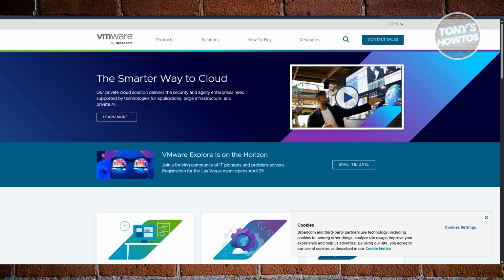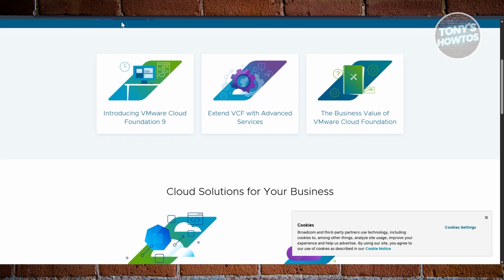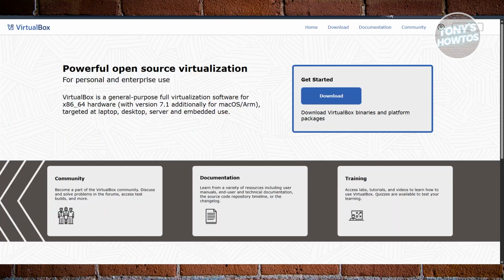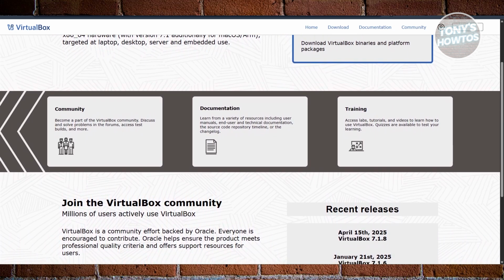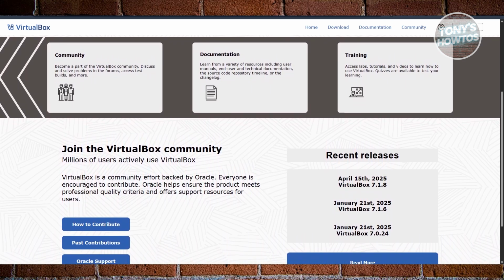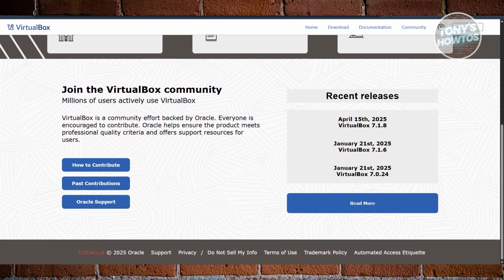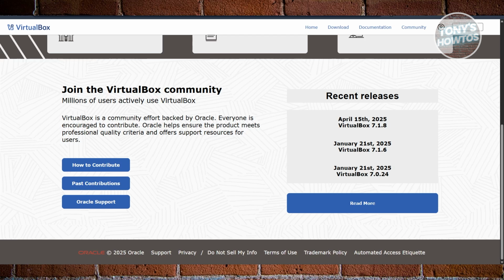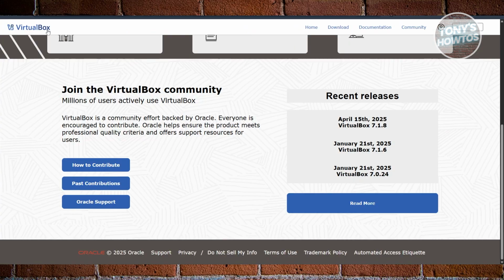VMWare vs VirtualBox | Which Performance is Better? (2026)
In this video, I show you VMWare vs VirtualBox | Which Performance is Better? in 2026. The quick and easy tutorial VMWare workstation pro review. Do you want to know step by step which one to choose VirtualBox review in 2026? Yes? Great!